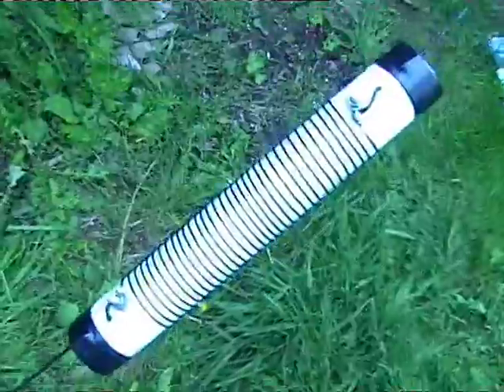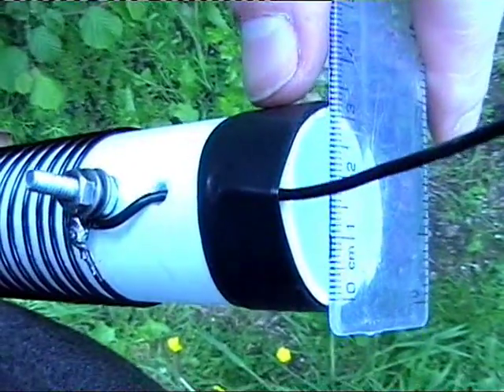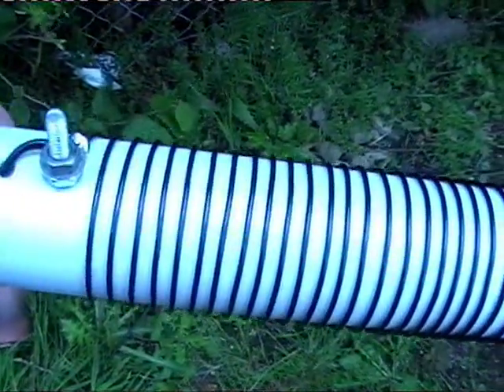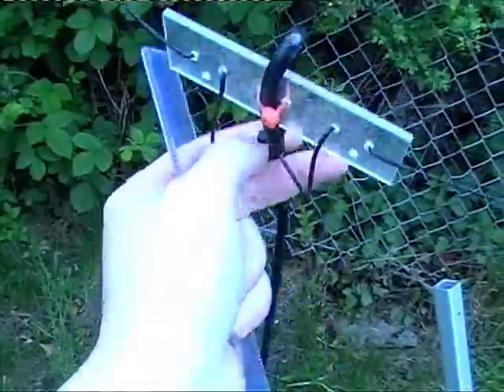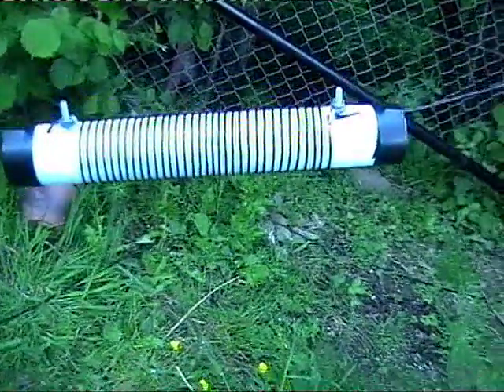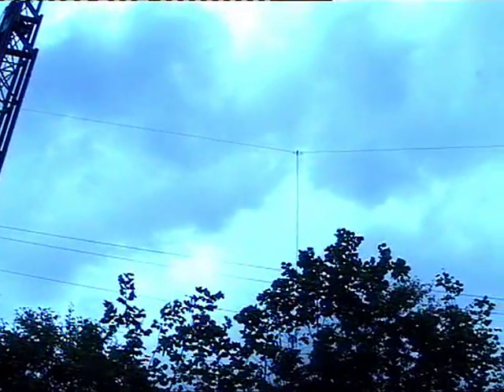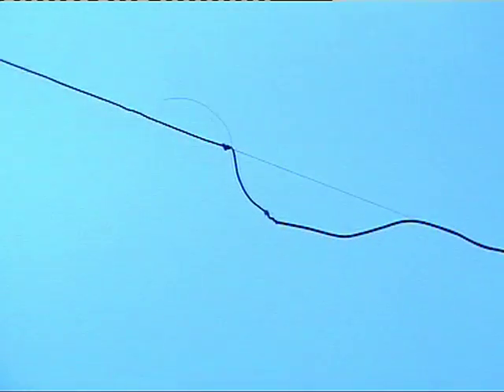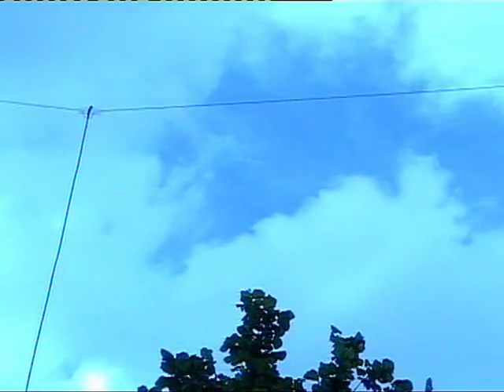Dipole Antenna (48 ft total )....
Here  is  my  loading   coiled  dipole  for  40 mtrs,  its  about  48 ft  total  lenght,    From  feed point  to  coil  its  about  12 ft  then  another 12 ft  after  the  coil,  its  the  same  for  both  sides.  ive  been  using  this  antenna  for  a  month  or  so  and  it  works  well.  Next  to  make  is  a  version  for  80 mtrs (60 ft total )...